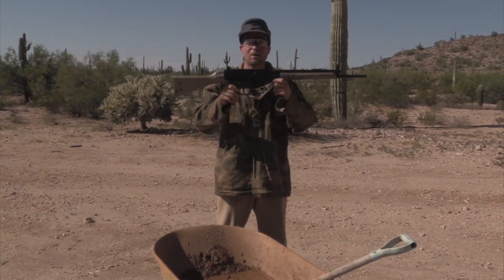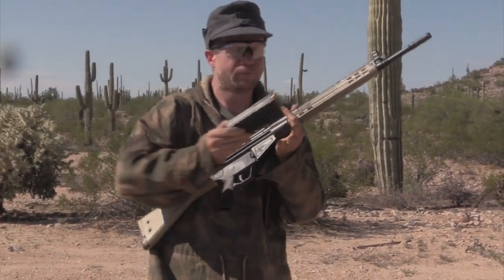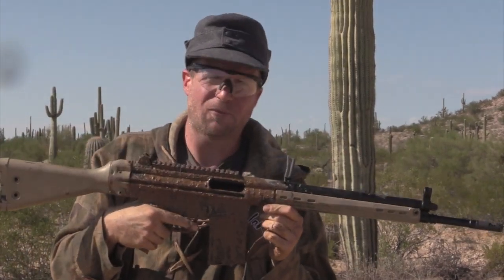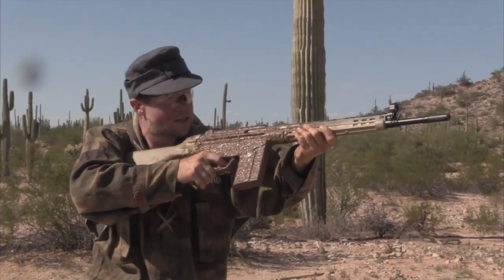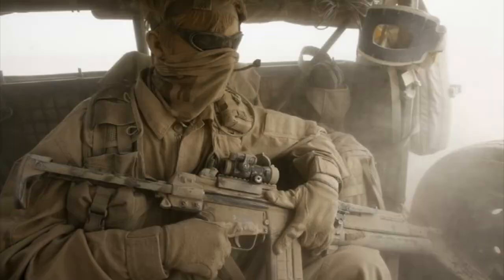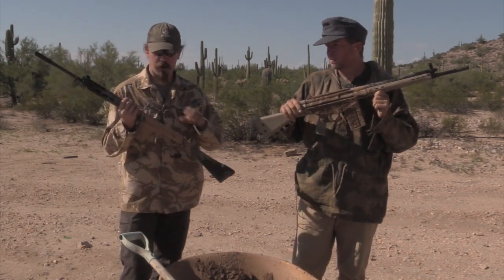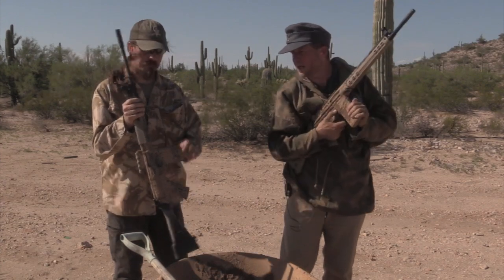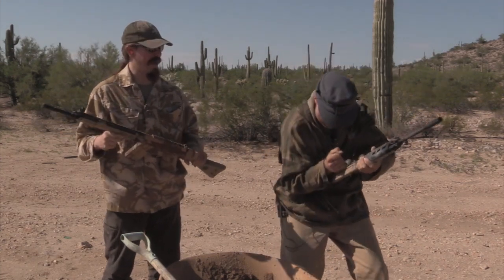Mud Test: G3/CETME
The CETME/G3 uses the delayed roller blowback system which was spawned by German engineers right at the end of WW2. It was destined to potentially be the successor to the StG44, and a few prototypes were made, but it never got into production. The same German engineers landed up in Spain post war and their efforts manifested into the CETME - a 308 delayed roller blowback battle rifle. Ultimately Germany adopted the exact same rifle with minor modifications in the guise of the G3.

How will the G3 do in the InRange mud test? Let us find out...